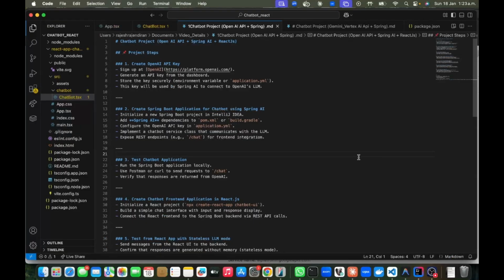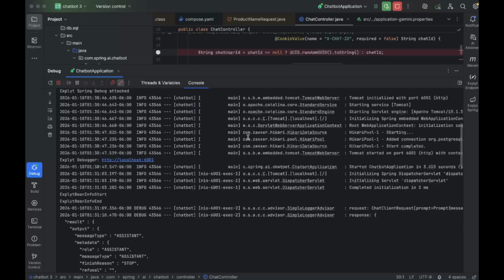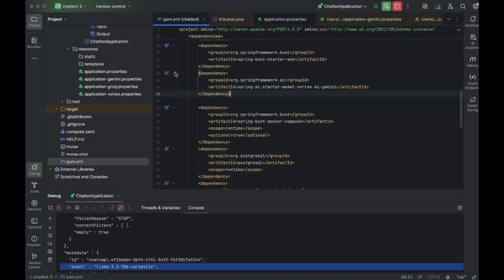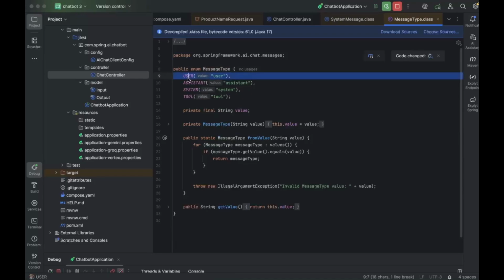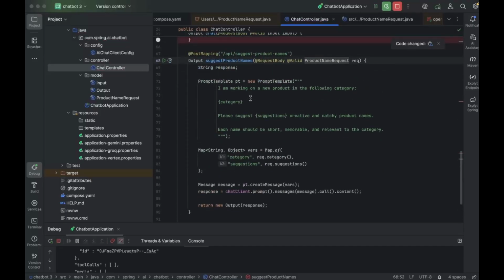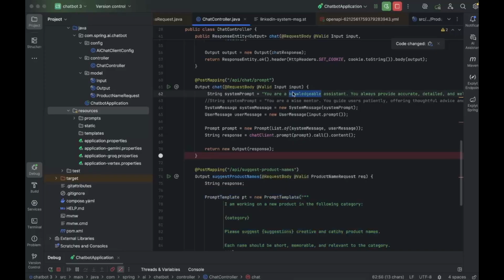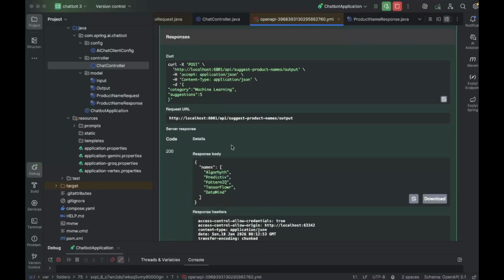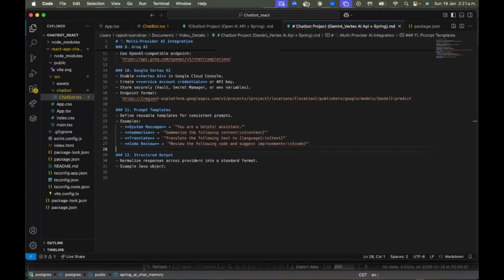🚀 Multi-Provider AI Integration – Part 2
🔌 Topics covered:
👉 Google Gemini – API key setup via Google AI Studio
👉 Groq AI – OpenAI-compatible endpoints for seamless integration
👉 Google Vertex AI – Service accounts, credentials, and endpoint formats
👉 Prompt Templates – Reusable structures for consistency (summarize, translate, code review, etc.)
👉 Structured Output – Normalizing responses across providers with standard Java objects

🎥 In the video, I break down each step with practical examples so you can integrate these providers into your workflow with confidence.

💡 Whether you’re architecting enterprise-grade solutions or experimenting with multi-provider setups, these patterns will help you build robust, maintainable, and future-proof AI systems.

🔗 Check out the video here: (insert your video link)